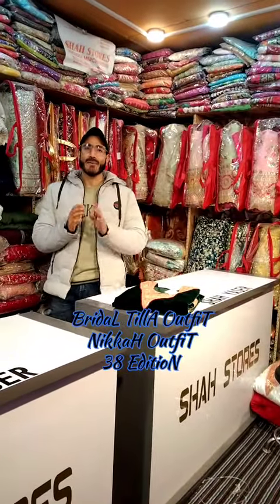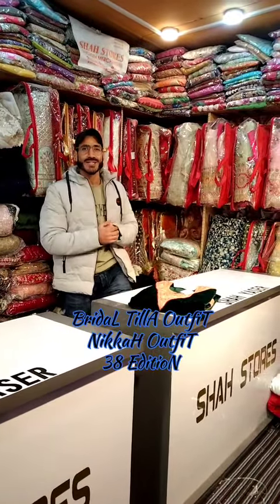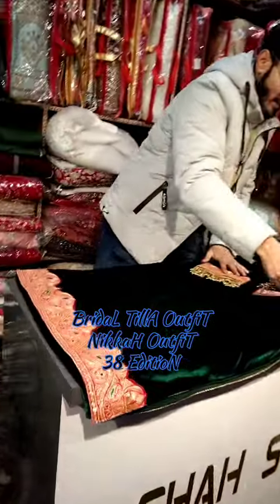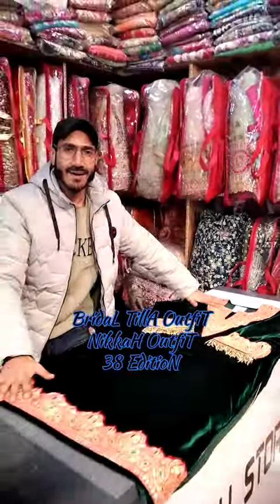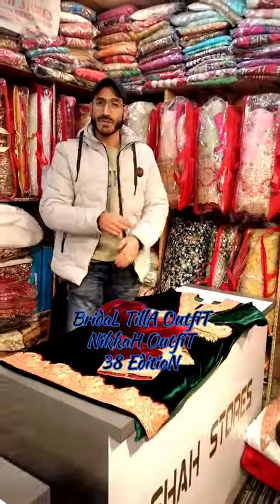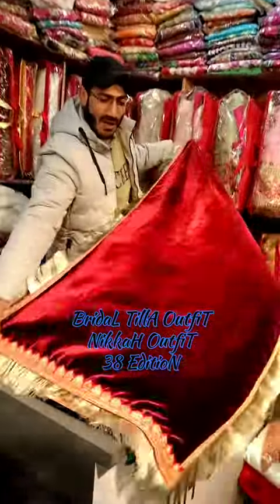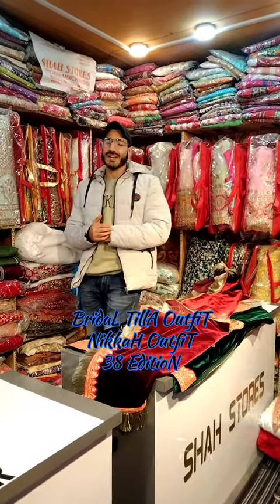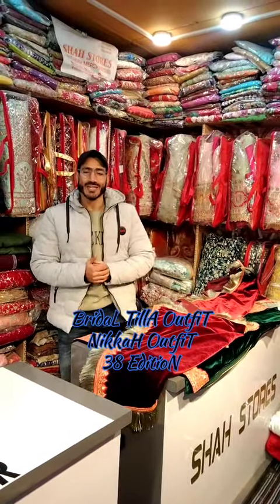customised- Bridal Nikkah outfit only at @Shah__stores gojwara chowk sgr 📱